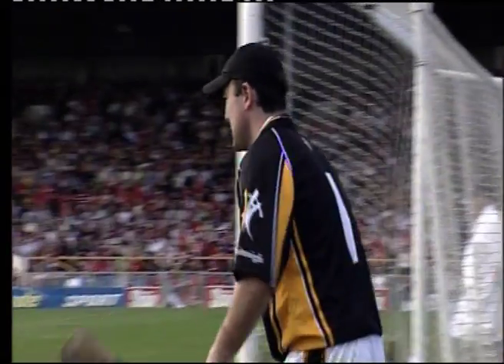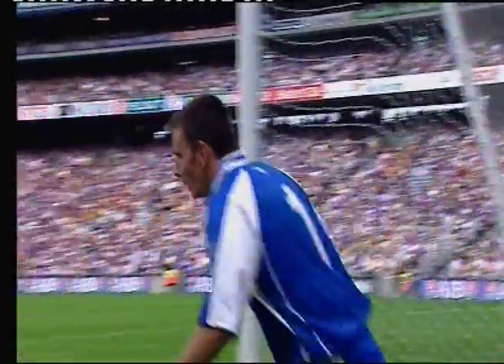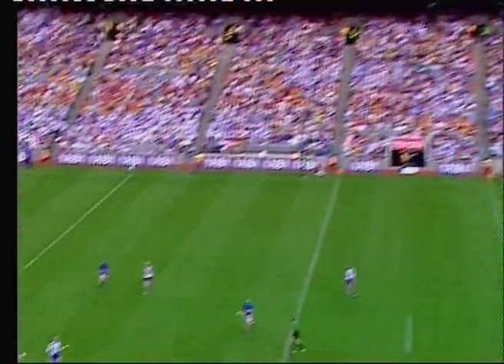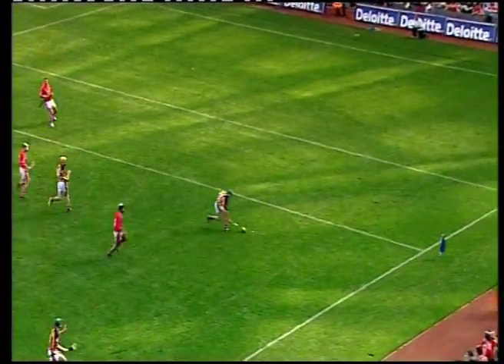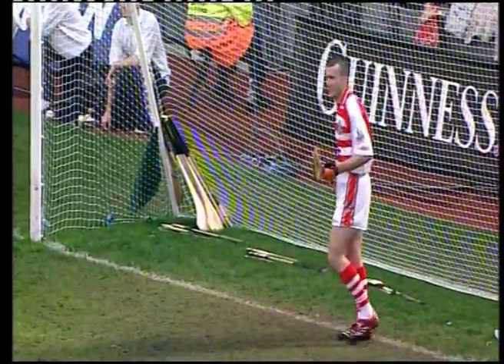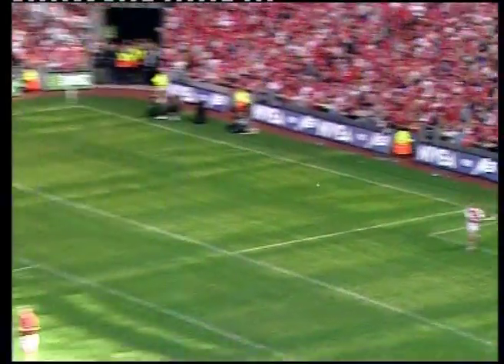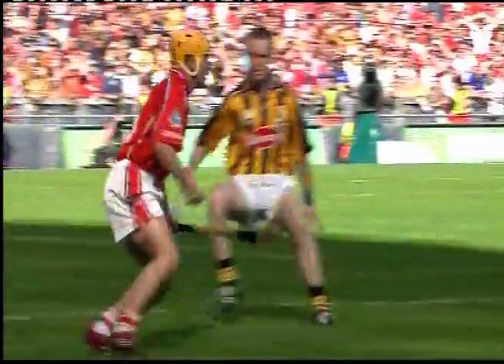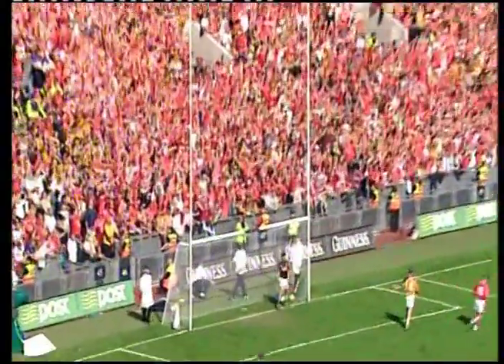Puck Out Introduction